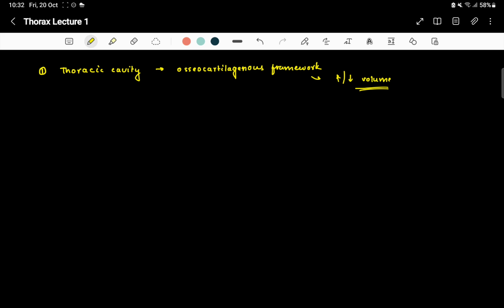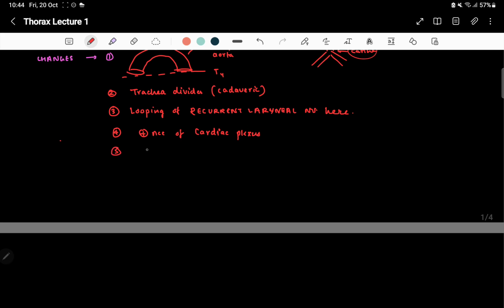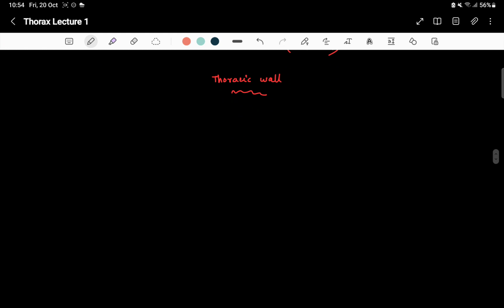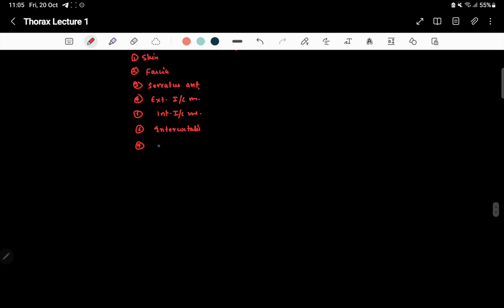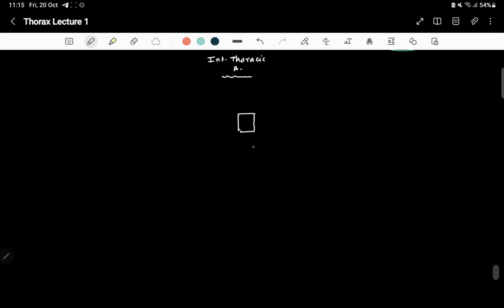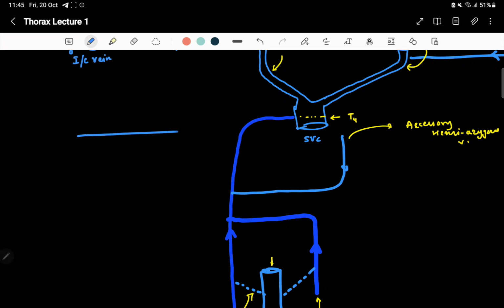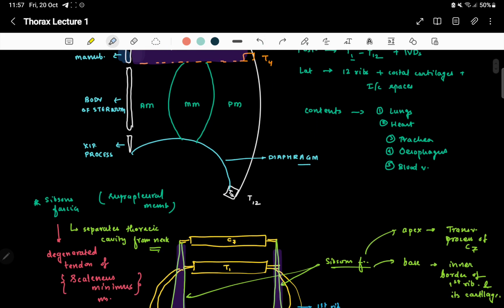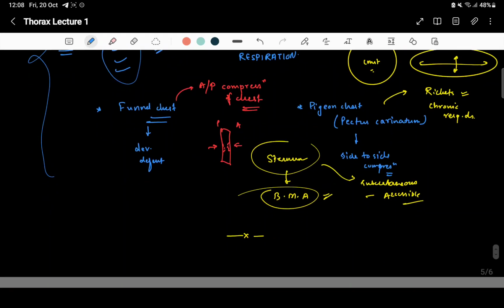THORAX | LECTURE 1 | Comprehensive Anatomy Series | Biswanath Tripathy